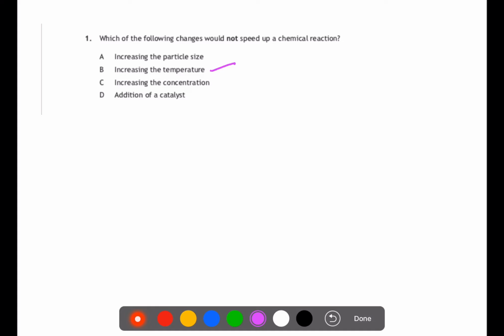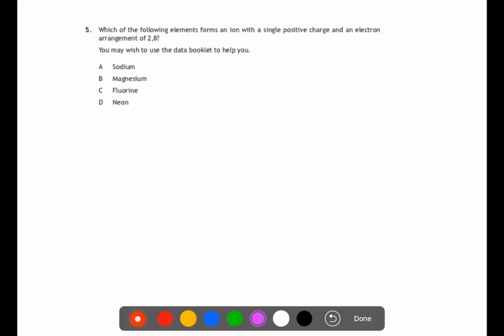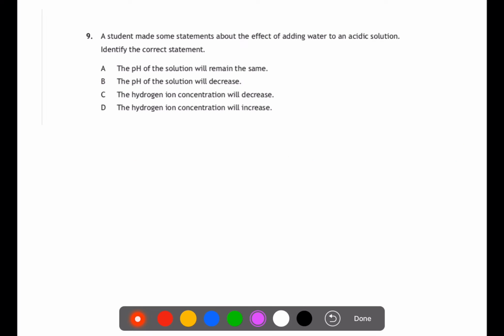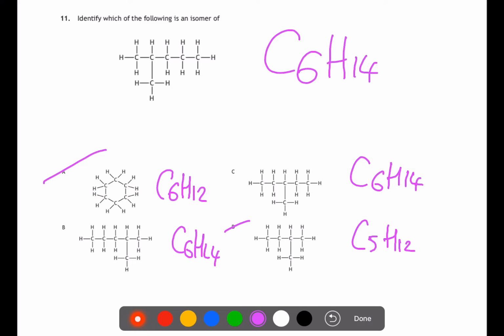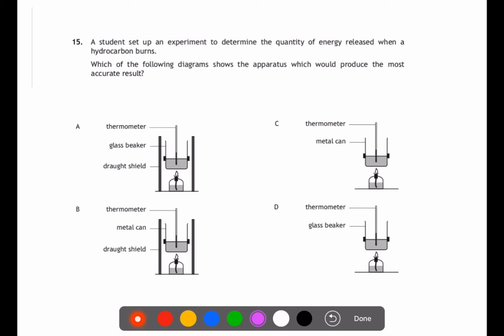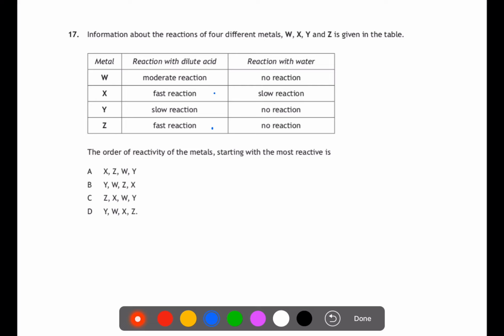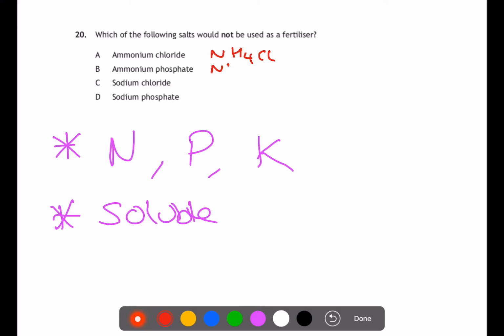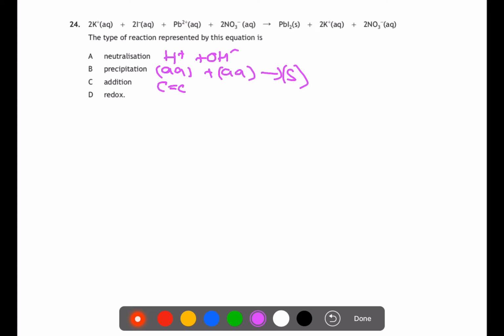National 5: 2018 Multiple Choice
This video is a walk through of the 2018 National 5 Chemistry Exam, Section 1 Multiple choice.  The past papers can be found on the SQA website (link below) as well as answer schemes.

For the multiple choice section the answer schemes purely have the letter, in this video I show my working that would lead you to those answers.

Questions reproduced with the permission of the SQA. Copyright for questions belongs to SQA. Answers produced are my own and not endorsed or provided by the SQA.

FOLLOW ME